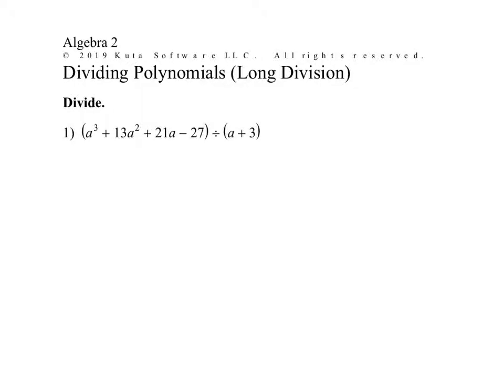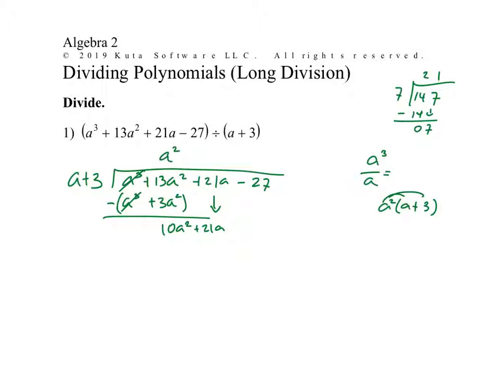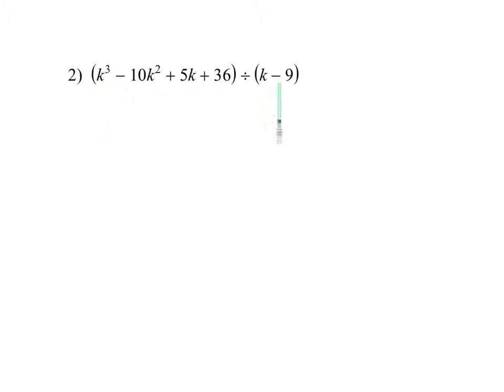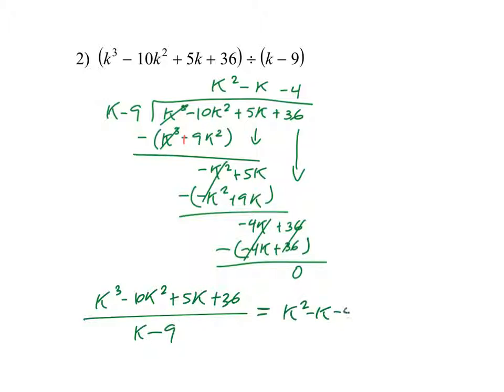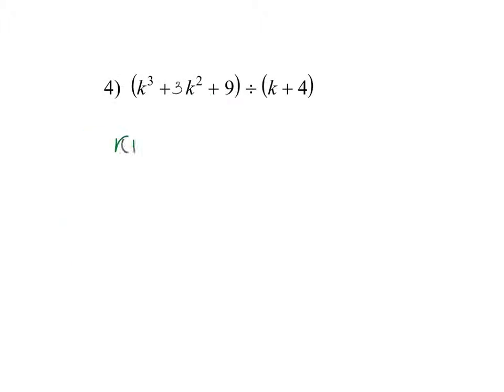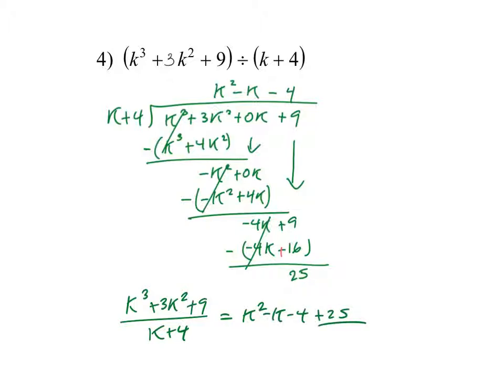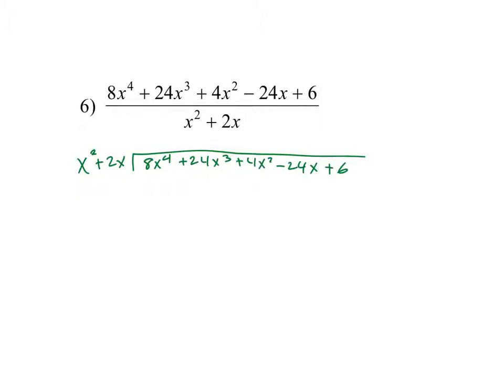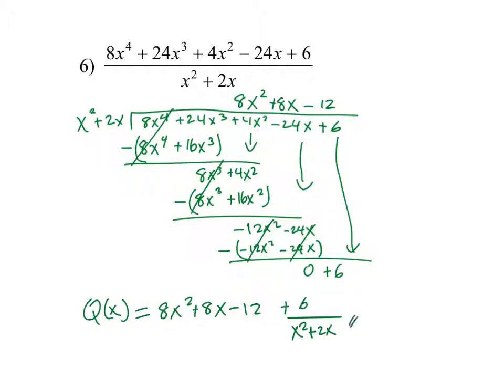Dividing Polynomials long division